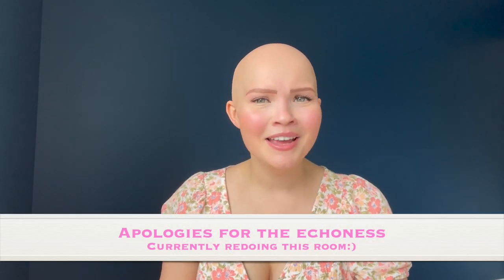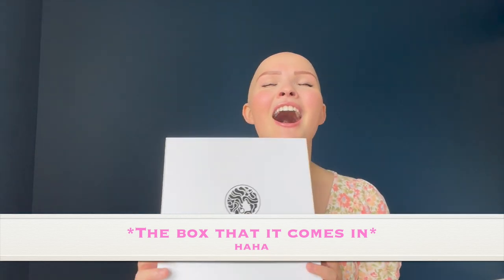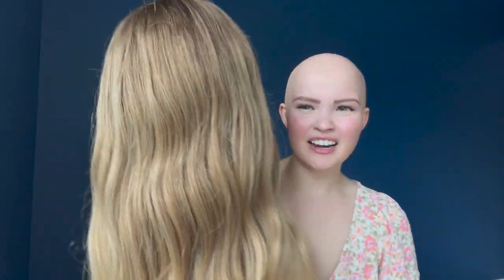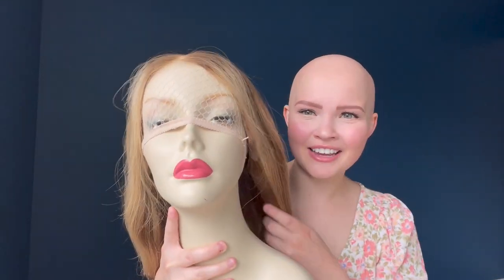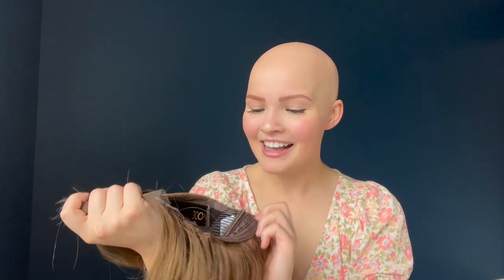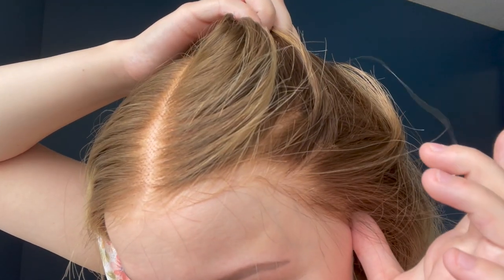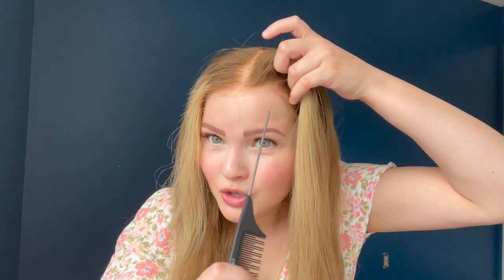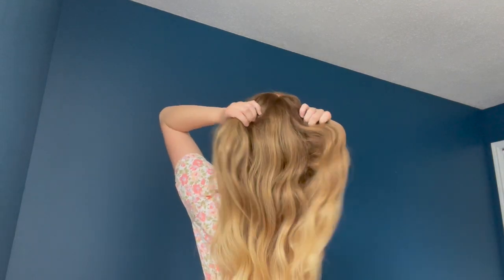MORAMORE HUMAN HAIR WIG REVIEW-MOST UNREAL HAIRLINE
Hello everyone, happy Monday! I hope you are all doing well and having an amazing week thus far.

I’m thrilled to be doing yet another wig review today, especially from a company so well known in the wig industry. Mora mode creates the most amazing and realistic pieces that I’ve ever seen. Today I will be doing an unboxing and a full review of their "Kapri" piece. Mora mode has such an impressive line of wigs that can fit anyone's needs. All of their wigs are customizable as well:)

Intro and outro made by Jill Harper